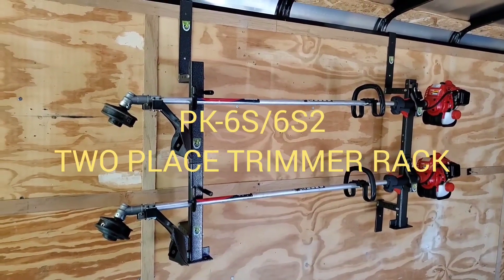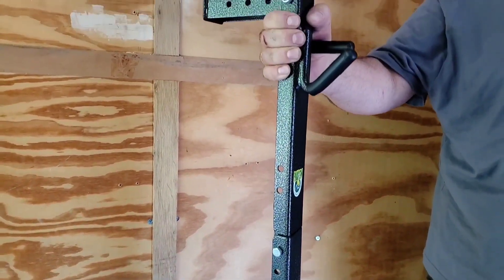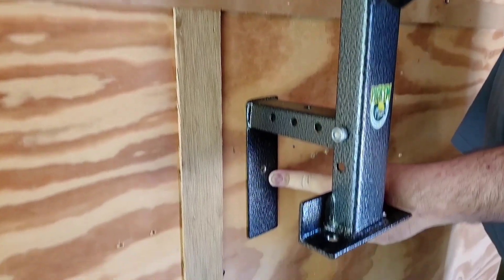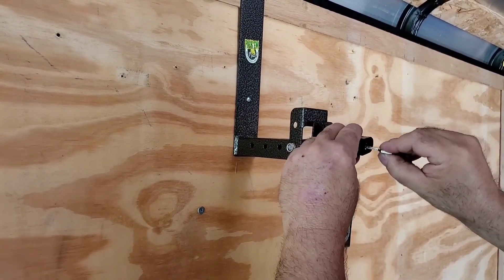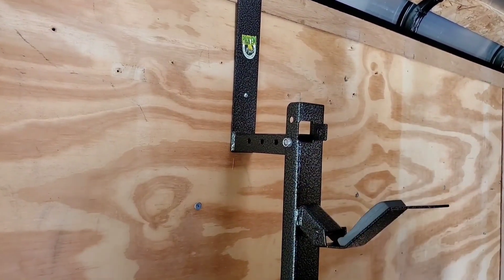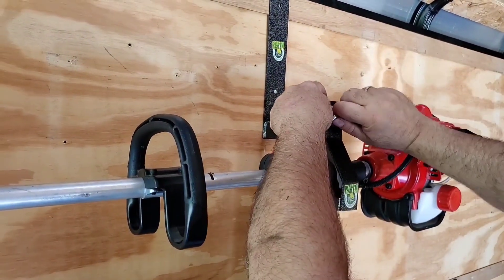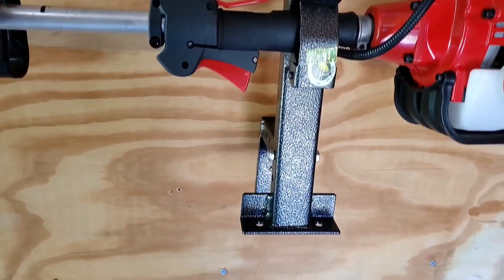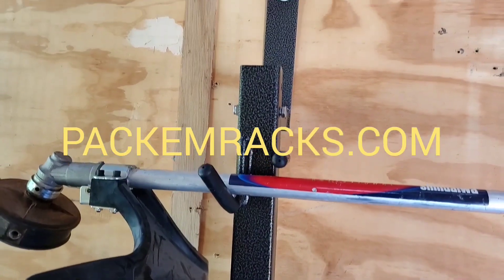Pack'em Racks: PK-6S/6S2 Two Place Trimmer Rack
Visit PACKEMRACKS.COM to purchase yours:
-Carry 2 trimmers simply and securely with our 2-place enclosed trailer rack
-Trimmers sit horizontally in hooks and secure with lockable hasps
-Memory foam pads on rack hooks to prevent trimmer rotation
-Racks hook over the steel header at the top of the wall of your enclosed trailer
-Pre-drilled for easy installation
-Assembly hardware included
-Constructed of sturdy steel with a hammer gray and black powder coat finish for corrosion resistance